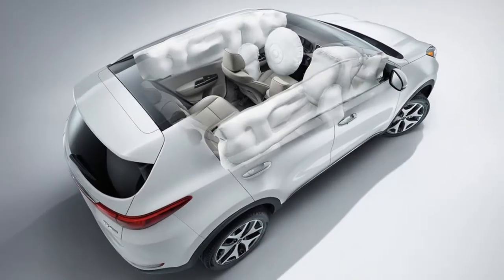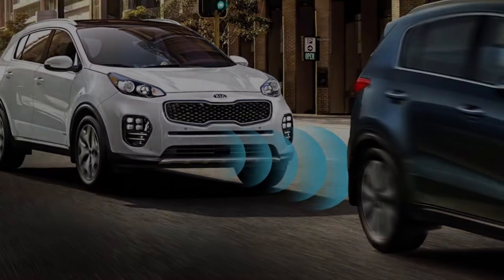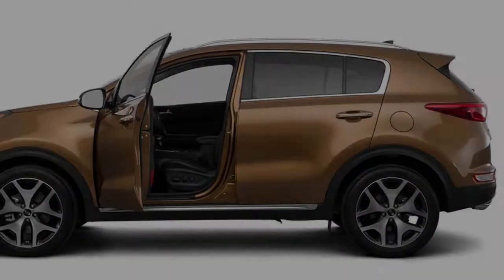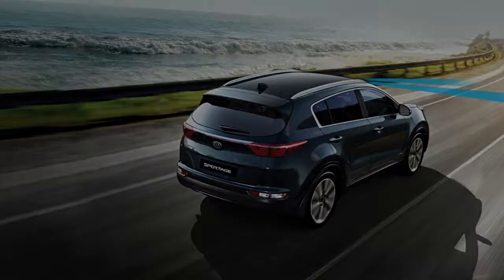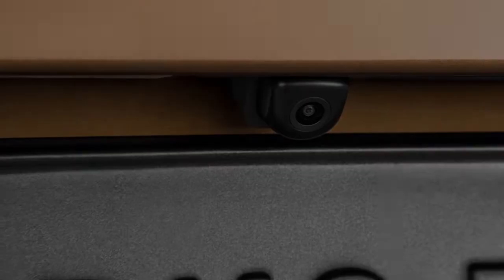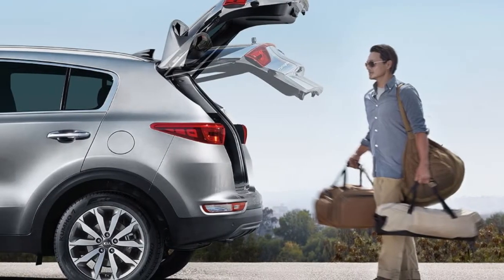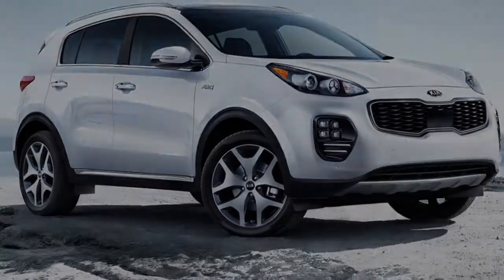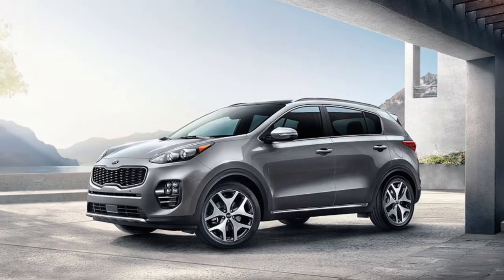2018 Kia Sportage Review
Drive outside of the box in a modern compact crossover that defies conventions with an elegant, extroverted exterior distinguished by sweeping curves, sleek lines, and thoroughly contemporary features. Designed for the bold, the 2018 Sportage captivates the eye and inspires a sense of adventure with its dynamic styling.

The Sportage sets its own aesthetic standards for the compact crossover. Its striking tiger-nose grille, elegant side contours, prominent wheel arches, coupe-like roof, extended wheelbase, and satin silver touches achieve a precise balance between luxurious sophistication and dynamic sportiness.